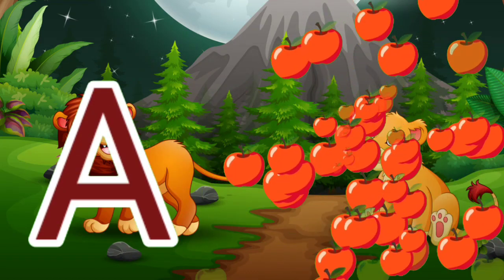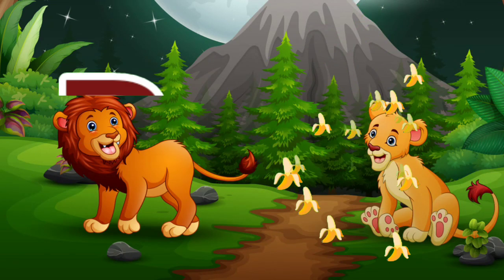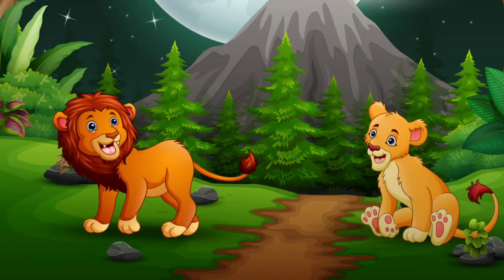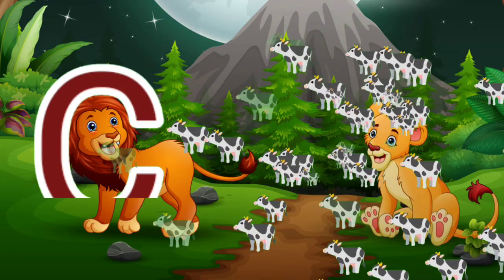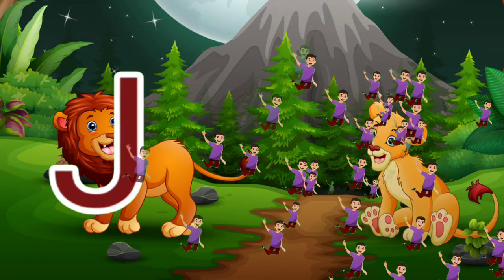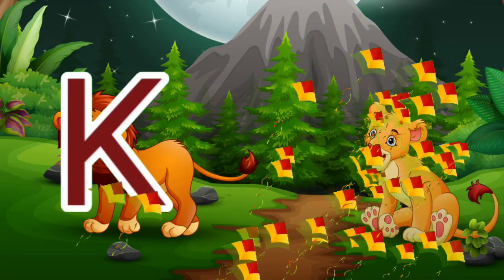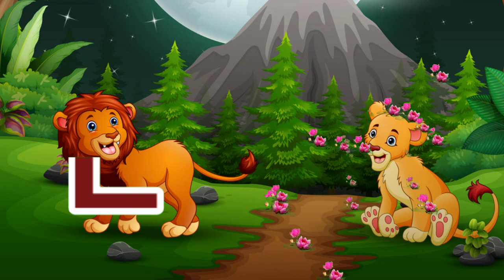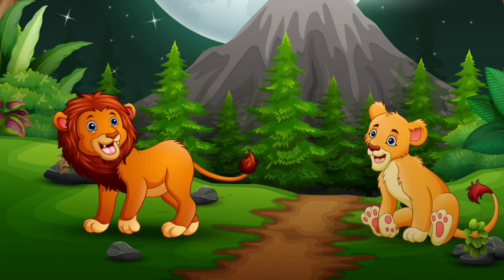A for apple | B for Ball | Abc song | English alphabet | सेब के लिए ए | Learn ABC TV